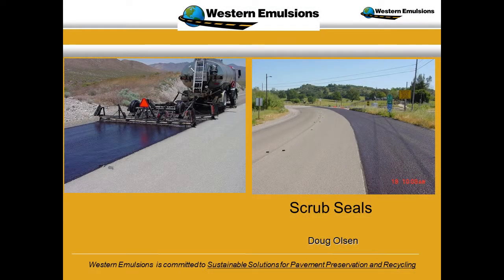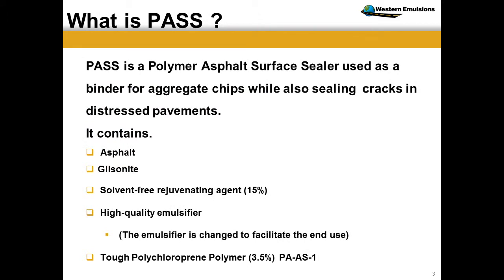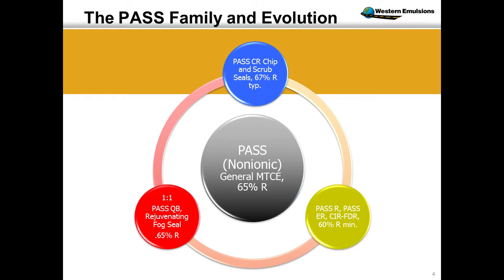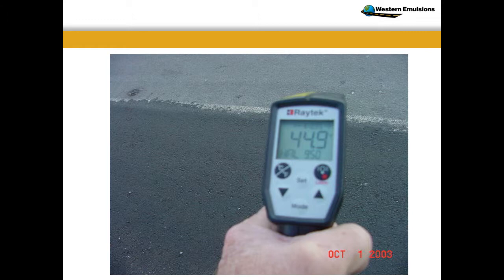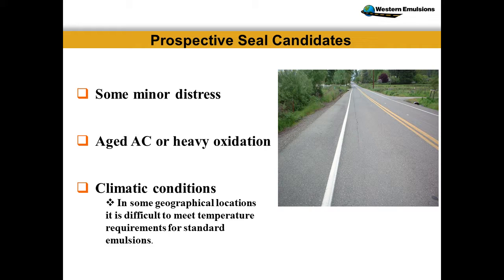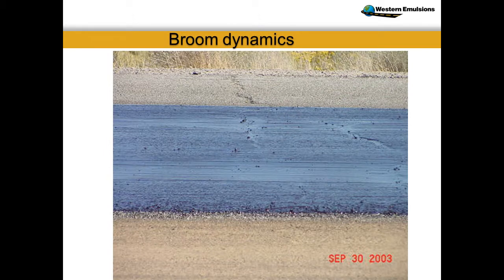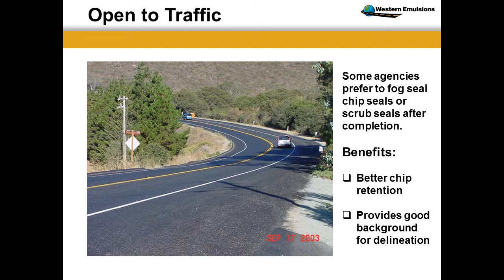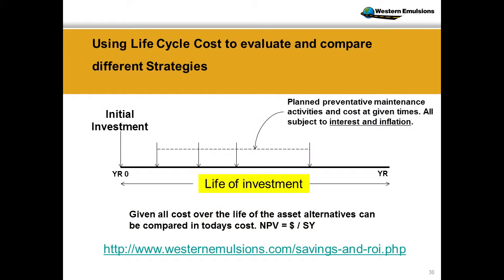Emulsion Scrub Seals 28 - RMWPPP15 -